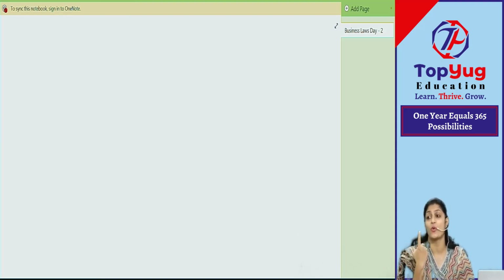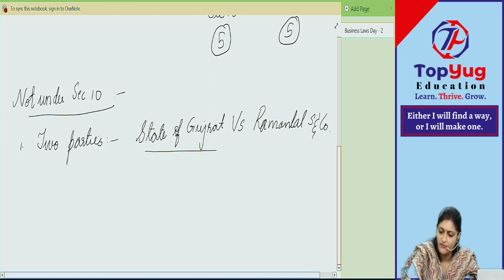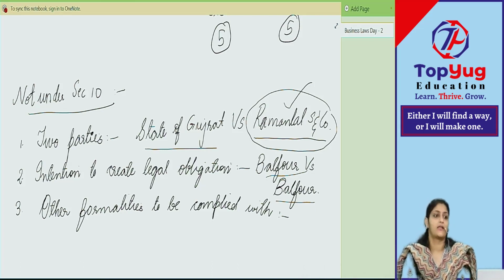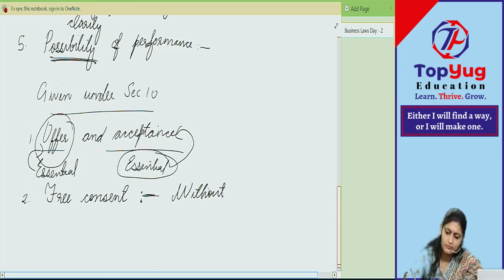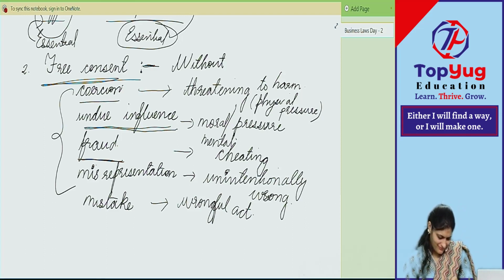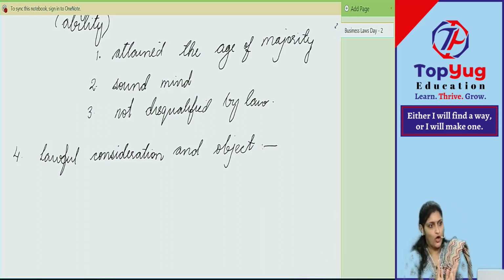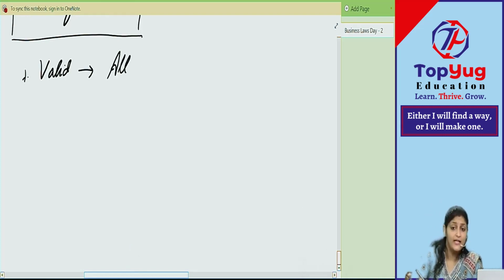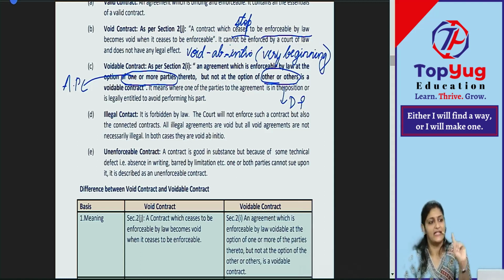CA FOUNDATION - Business Laws - 21st JUNE 22 (Day 2)